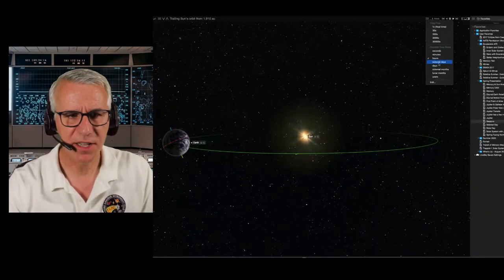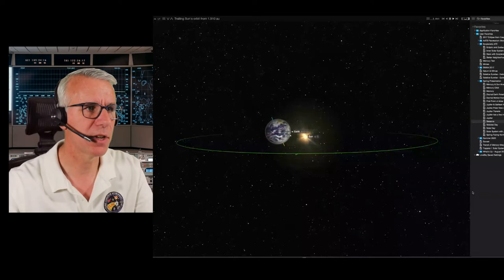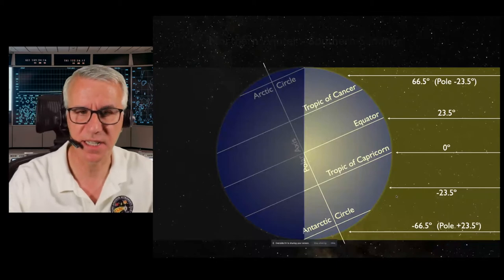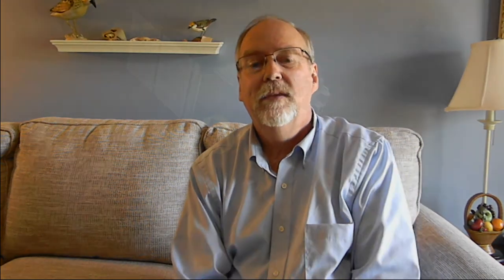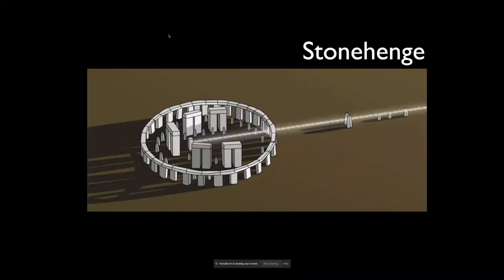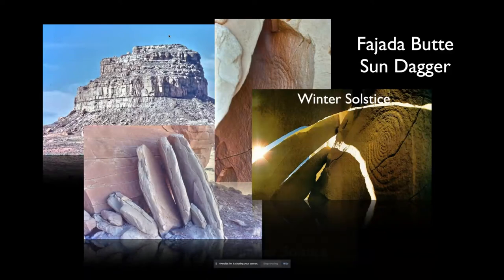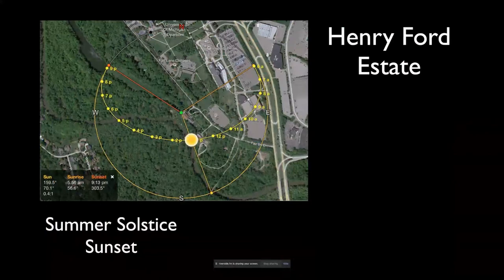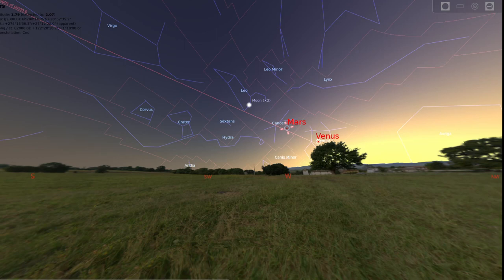Solstice - Astronomy For Everyone - Episode 144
In this episode Tim Campbell discusses Solstices and how the tilt of the Earth in reference to the Sun create these bi annual events. Tim also discusses Archaeoastronomy and the monuments people built to observe these events around the world.